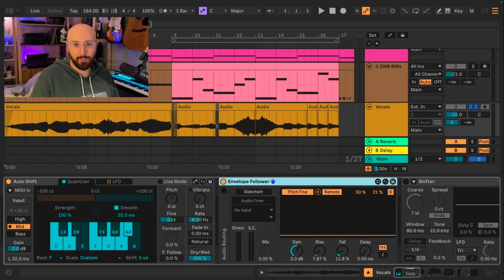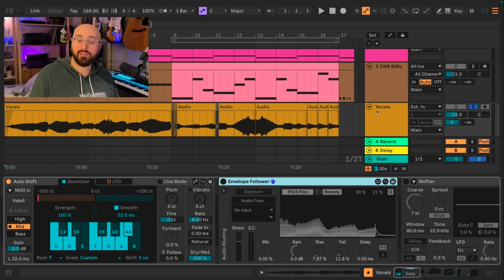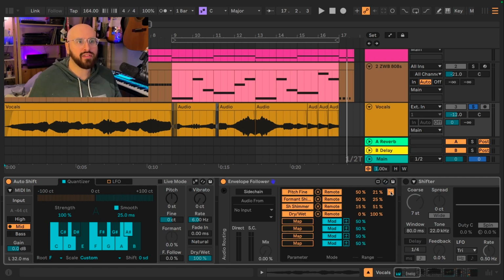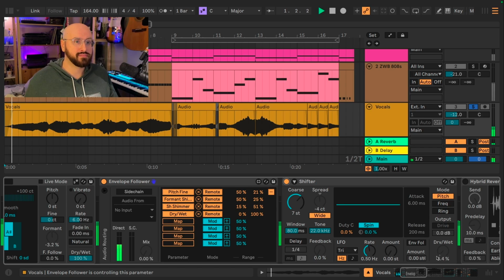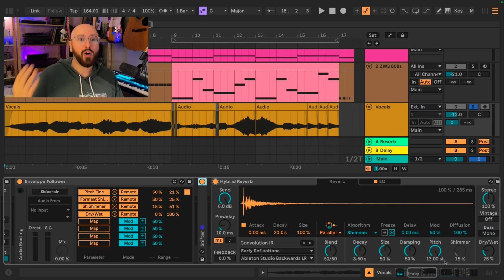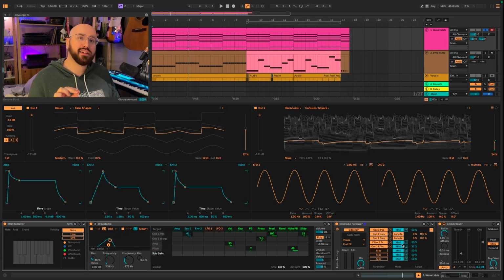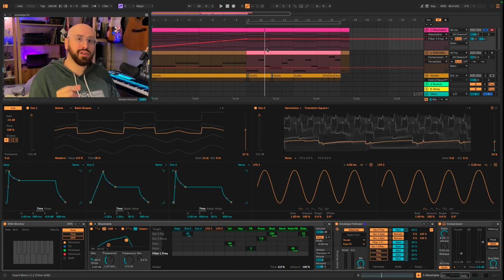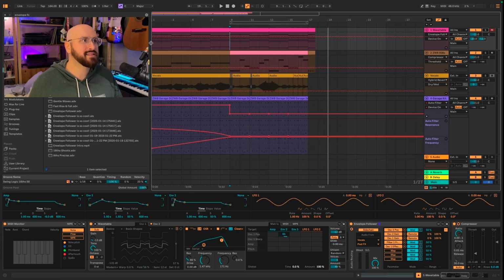Control Ableton Live with Your Voice [Envelope Follower Tutorial]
Envelope Follower is hands down my favorite modulator in Ableton Live!